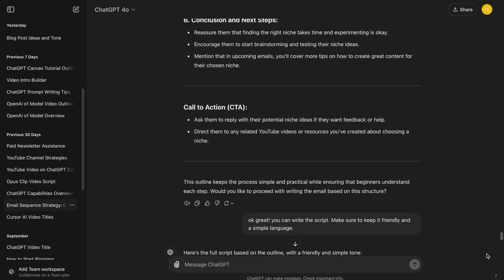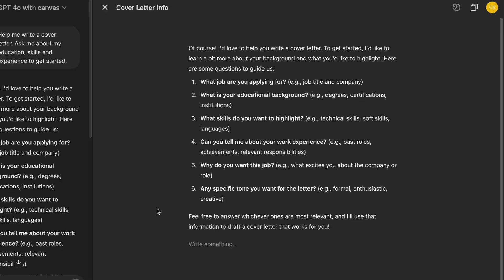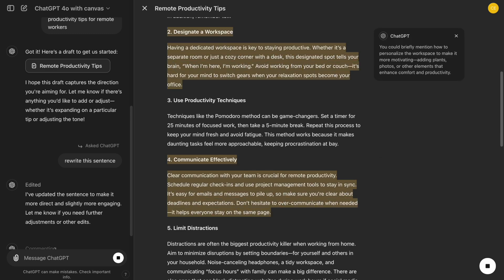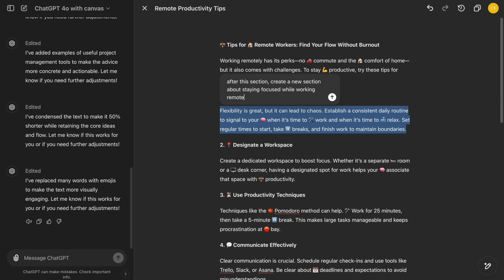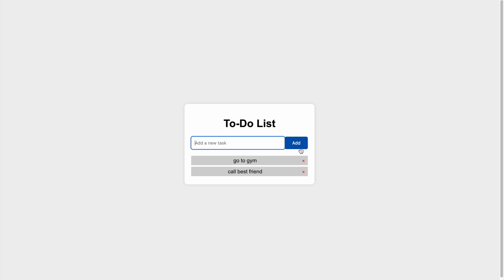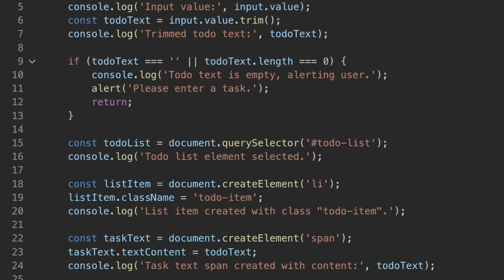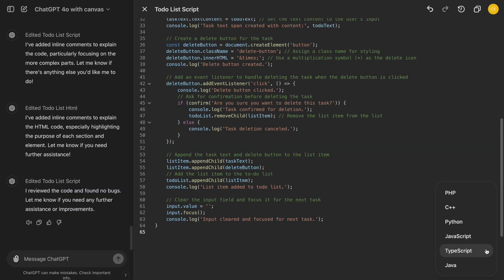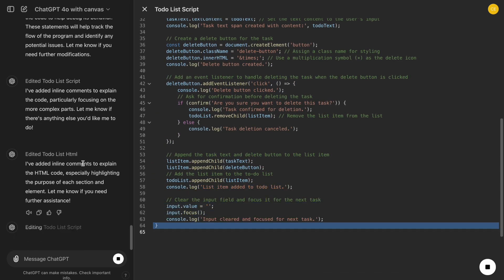ChatGPT 4o with Canvas - Full Tutorial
Welcome to our "ChatGPT 4o with Canvas - Full Tutorial." In this video, we'll show you how to harness the power of the ChatGPT Canvas, a revolutionary tool that changes the way you write and code with ChatGPT. Whether you’re a writer, developer, or content creator, this video will teach you how to use ChatGPT 4o Canvas to enhance productivity and make your workflow more efficient.

Chapters
0:00 - Introduction
0:40 - How to Access ChatGPT 4o Canvas
1:17 - Writing with Canvas
4:11 - Coding with Canvas
7:18 - Additional Notes
7:55 - Conclusion

Description
We’ll explore ChatGPT Canvas for both writing and coding. Learn how ChatGPT Canvas makes drafting and organizing long-form content easier, and see how ChatGPT Canvas coding features help you build and refine code seamlessly. Discover ChatGPT new Canvas and the exciting new features of this ChatGPT update.

If you've been looking for a way to simplify your tasks with OpenAI’s latest technology, this video on ChatGPT 4o Canvas is for you. Follow along as we break down every feature, including ChatGPT Canvas writing, ChatGPT Canvas code, real-time edits, suggestions, bug fixing, and more!

See how ChatGPT artifacts enhance your writing and coding process, making this an in-depth ChatGPT Canvas tutorial. Learn how to use Canvas in ChatGPT with our hands-on ChatGPT Canvas demo, covering everything from AI foundations to the new ChatGPT model and its new features.